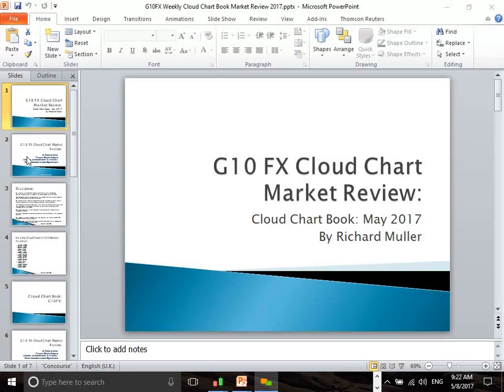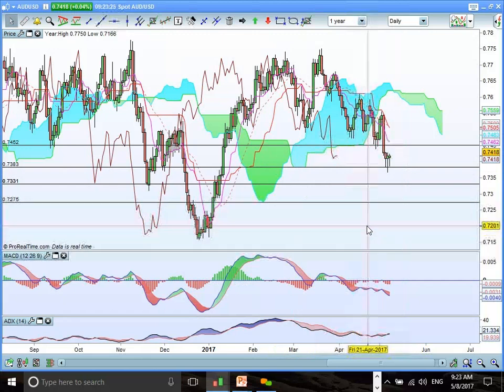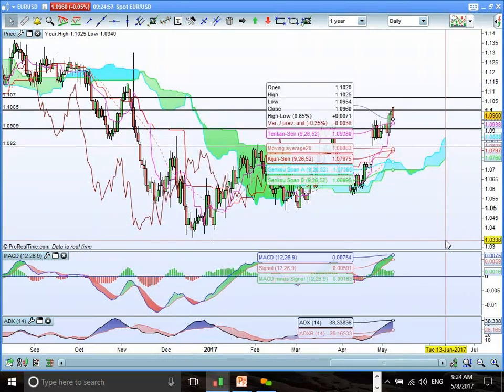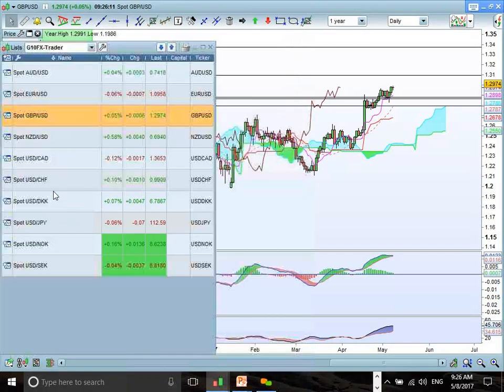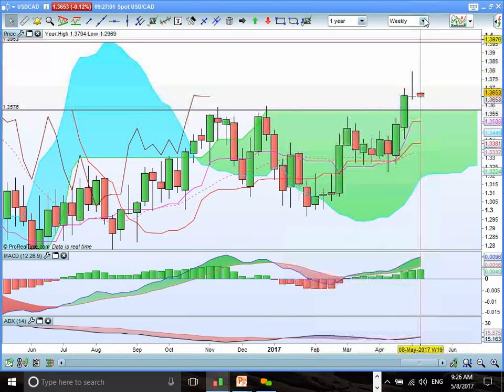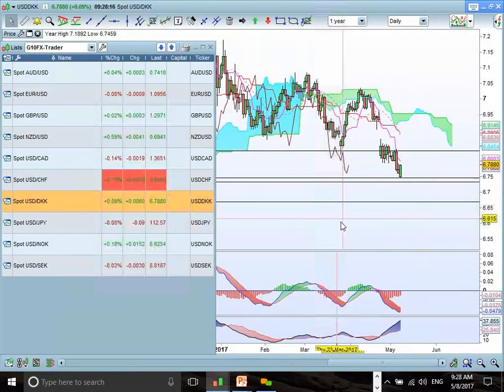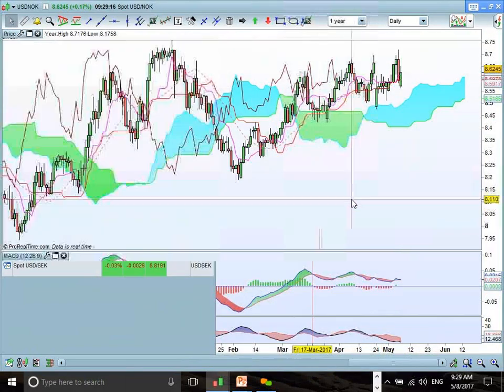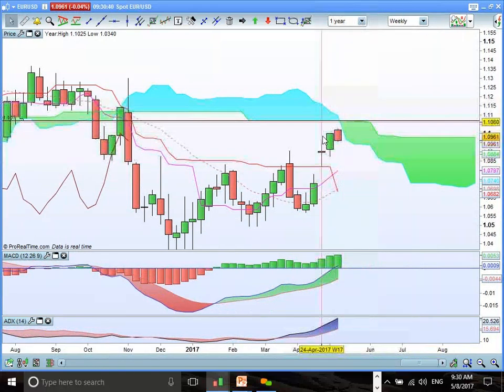G10 FX Cloud Chart Market Review: 8th May 2017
EURUSD close to key long term resistance zone on weekly cloud chart basis.
GBPUSD also getting closer to major resistance zones!

More analysis of the other G10 FX pairs in the video recording.